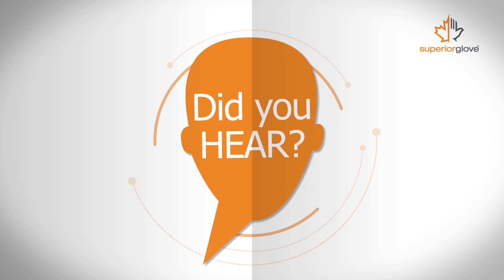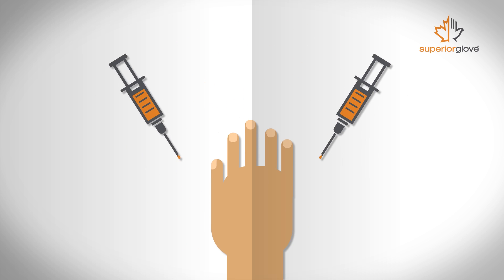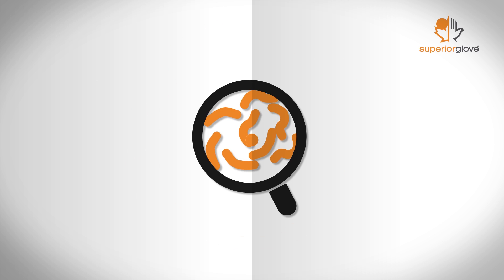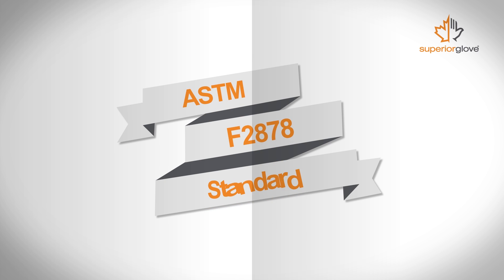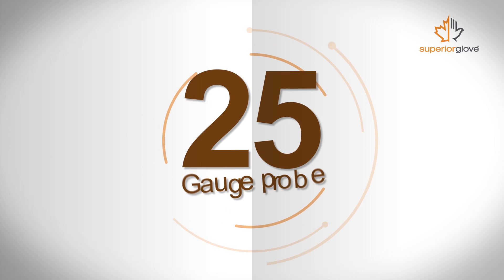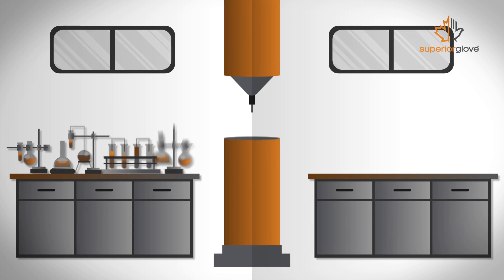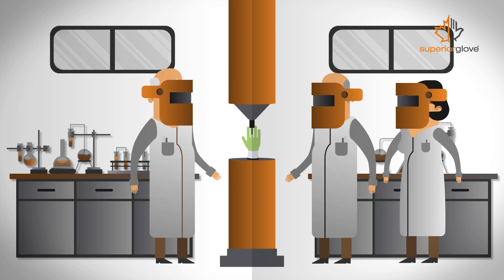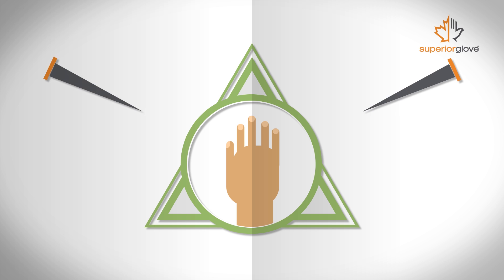Superior Glove: How to Choose the Right Puncture-Resistant Glove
This fun, quick explainer video details the different puncture resistance standards that exist and when to use each one.

Want more information?